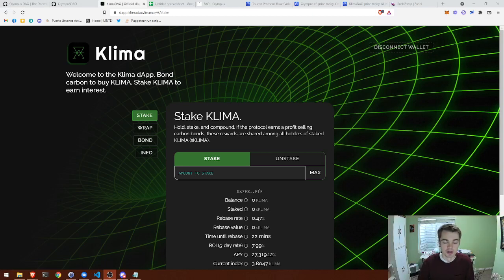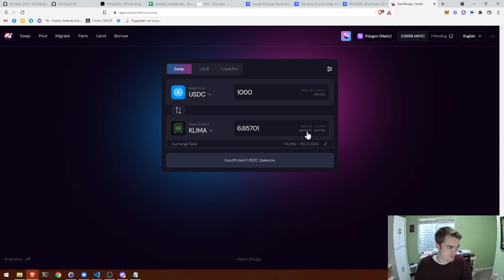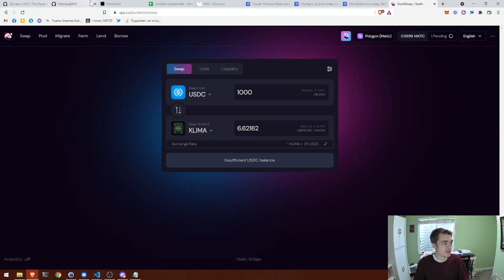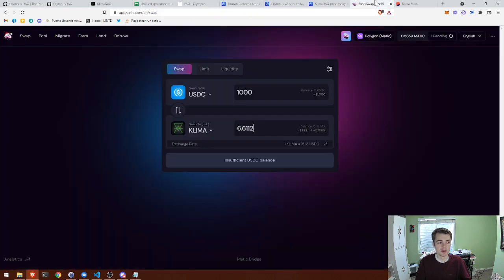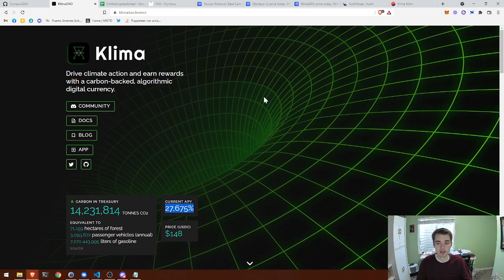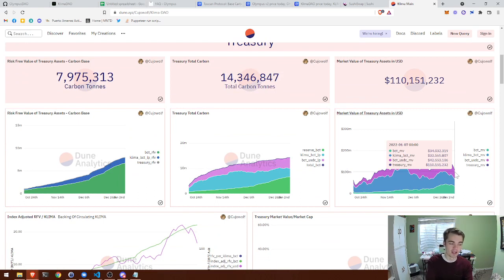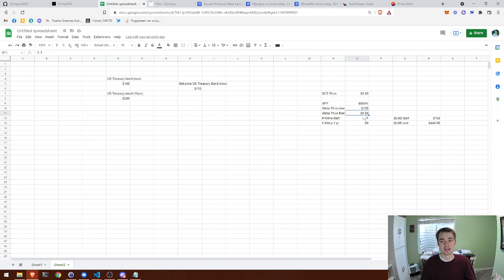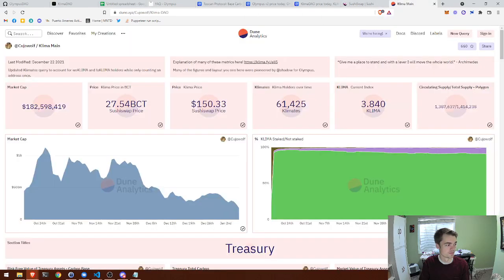Crash course for KLIMA DAO - Part 2/4 (DeFi/OHM forks)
This is part 2/4 of a video series intended to bring you up to speed with Klima DAO's mission, valuation, etc. even if you have 0 context.
KLIMA DAO OFFICIAL LINK: klimadao.finance